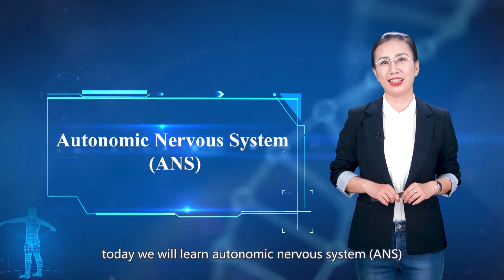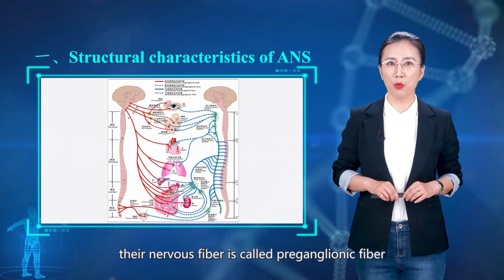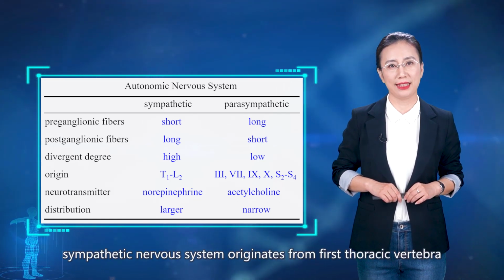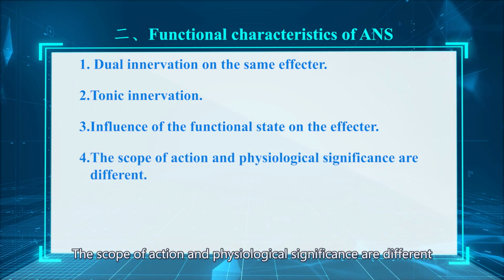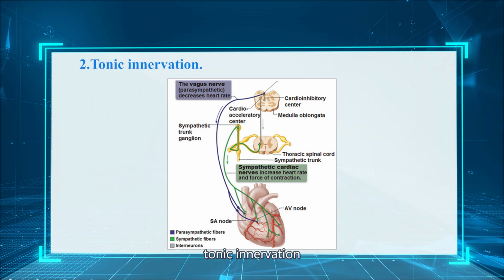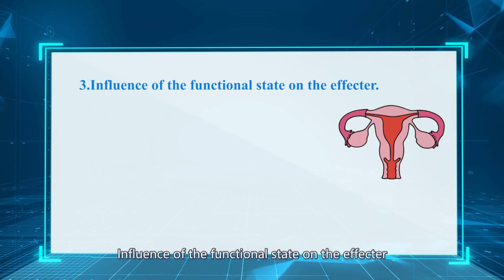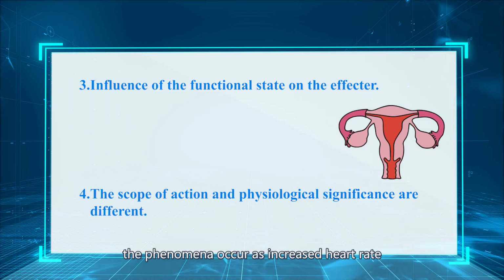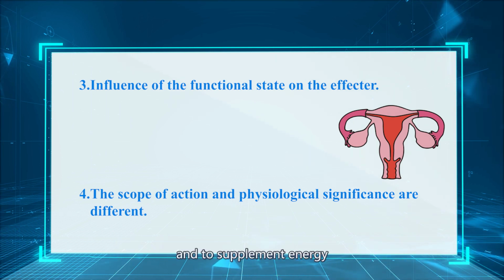生理学英文版10 04autonomic nervous system V2